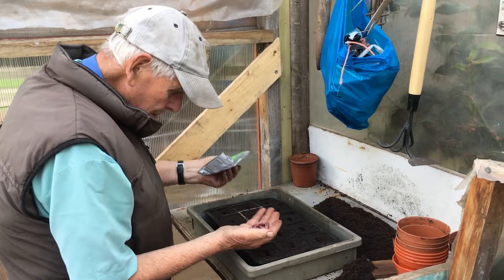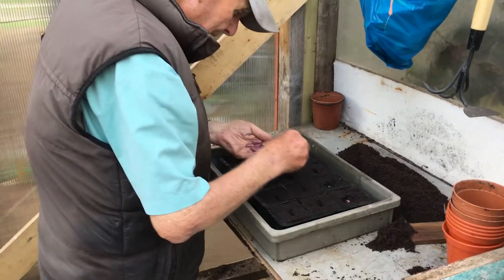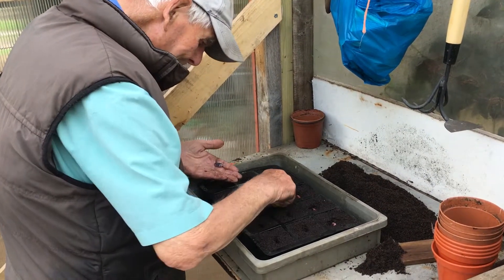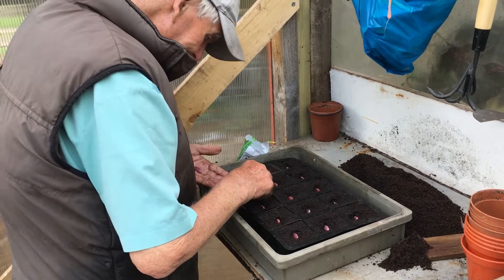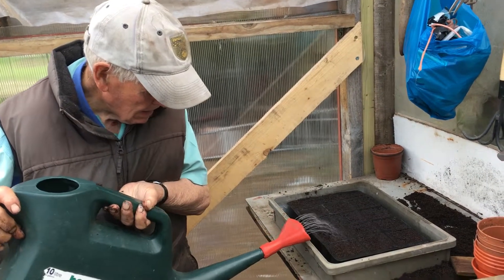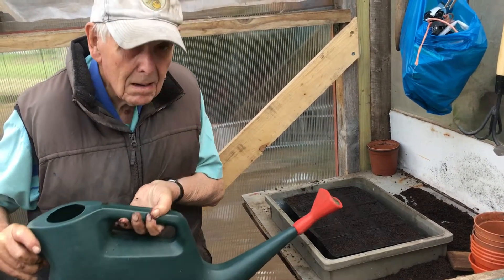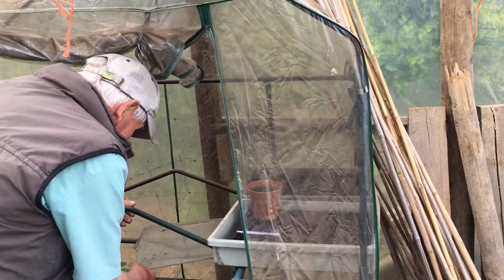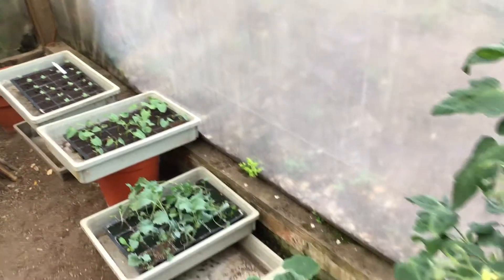Pa's Sowing Masterclass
The great grandchildren were interested in what Pa had been doing in his garden and had asked him a lot of questions so he asked me to film this for them.